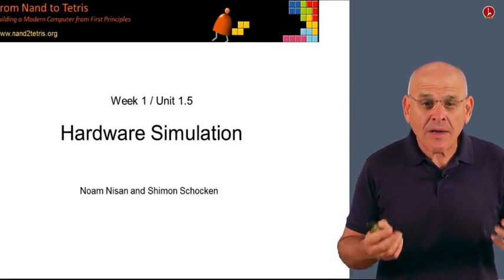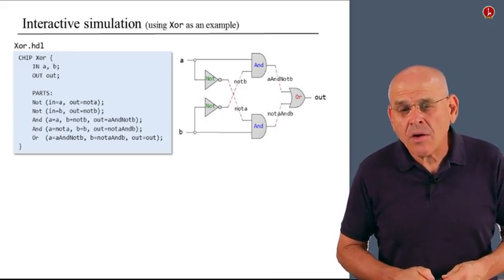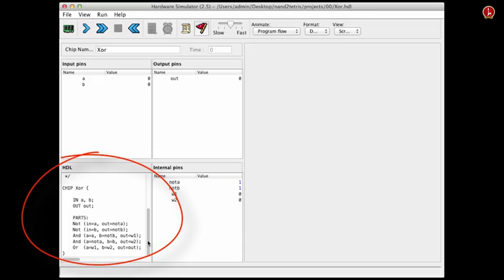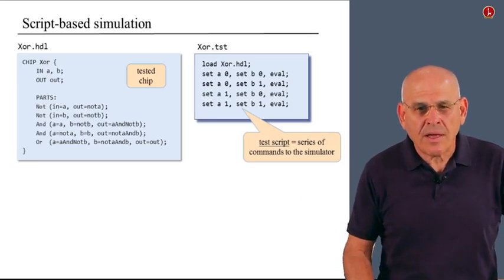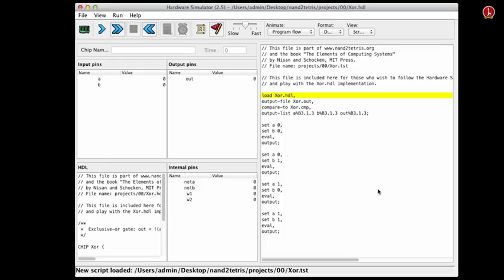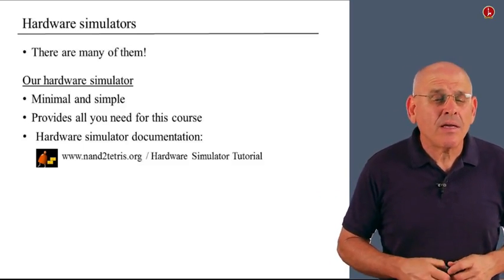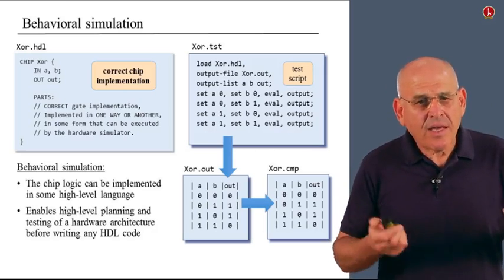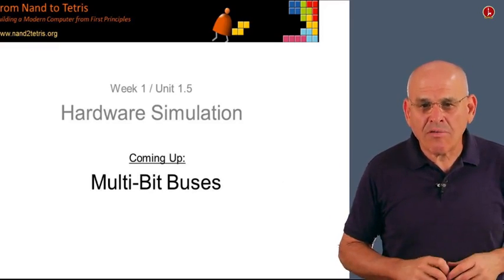Unit 1 5 Hardware Simulation Hebrew University of Jerusale